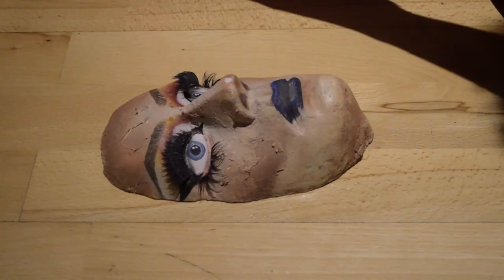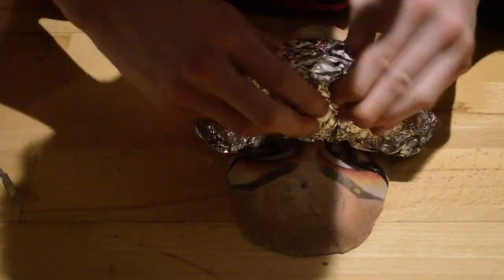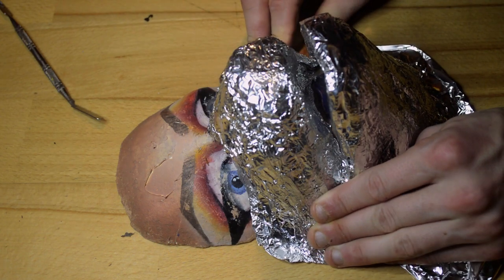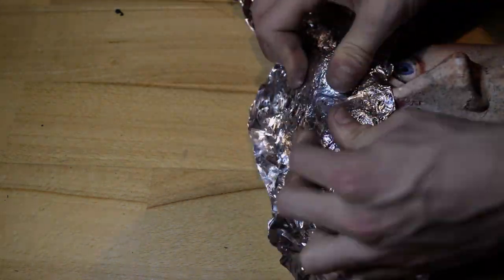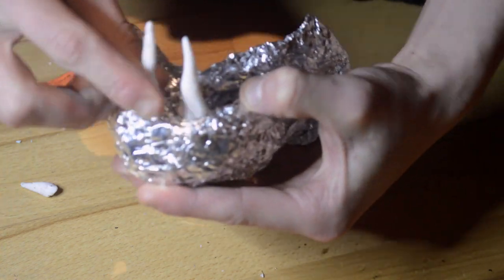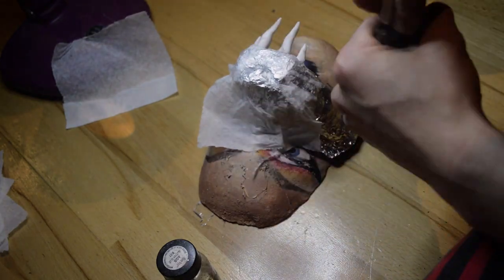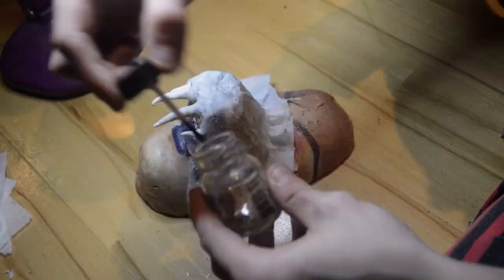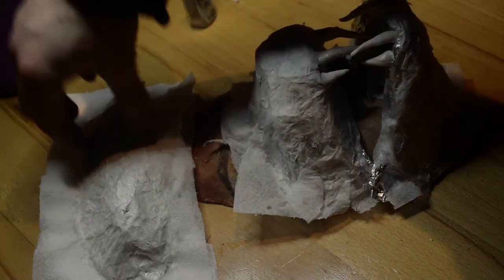HOW TO MAKE WEREWOLF PROSTHETICS / DIY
In this video I will be showing you how to make prosthetics on a budget!
I will be using household materials , so this will be more beginner friendly.

Tutorial using prosthetics coming soon !

P R O D U C T S   U S E D :

Kryolan hydro spirit gum .